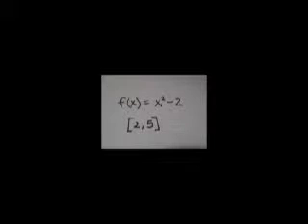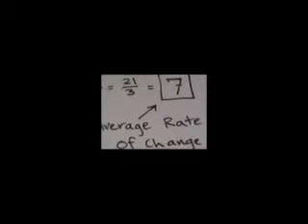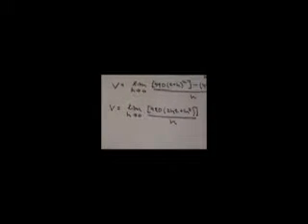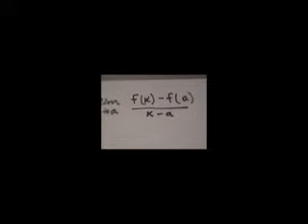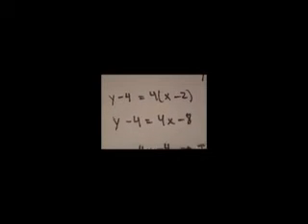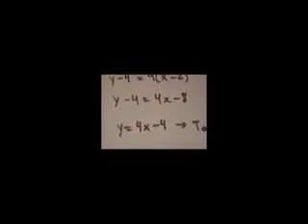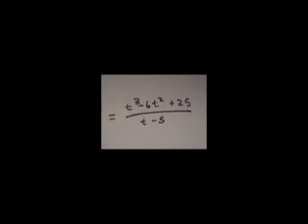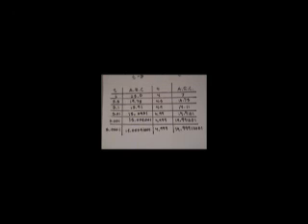ab calc - topic 5